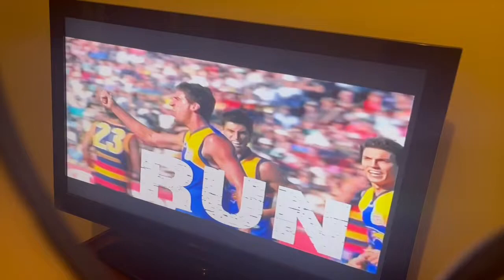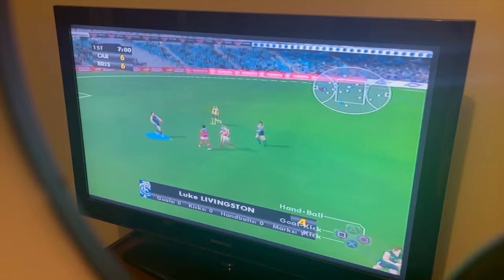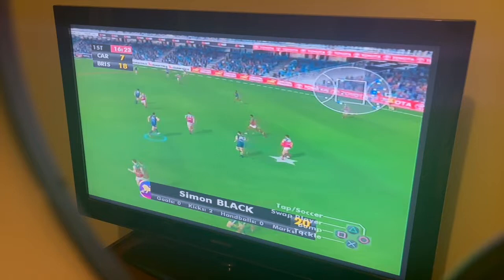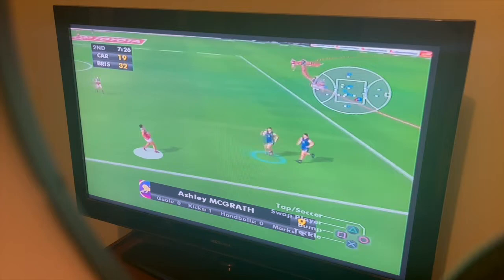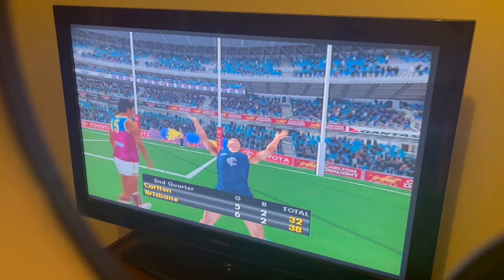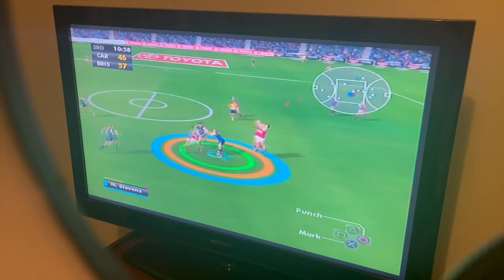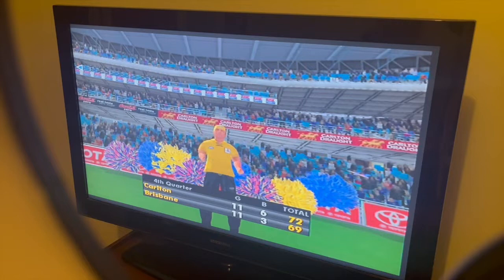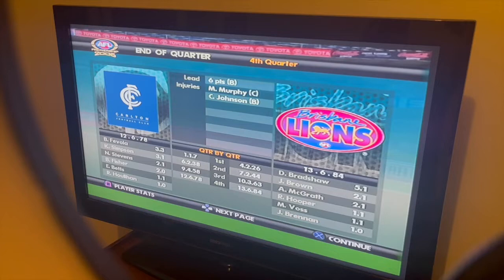Playing AFL Premiership 2006